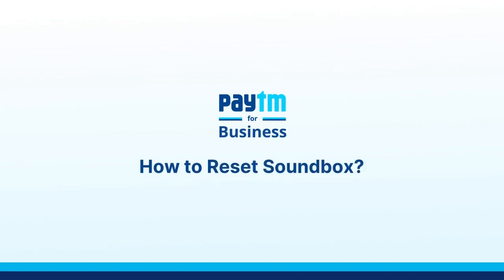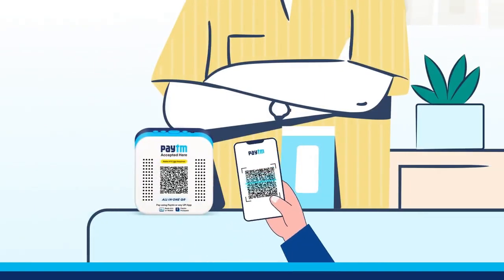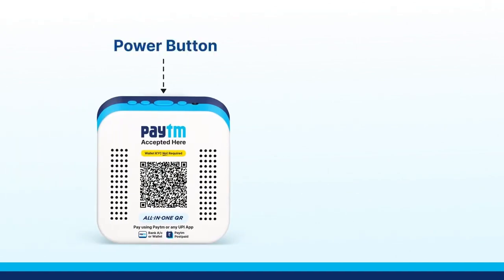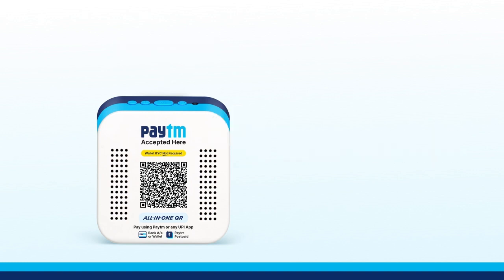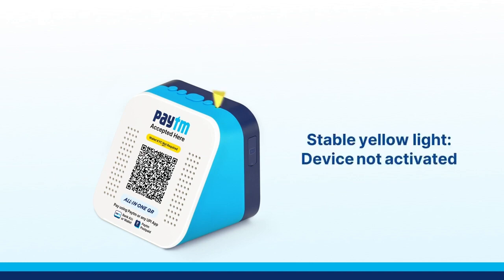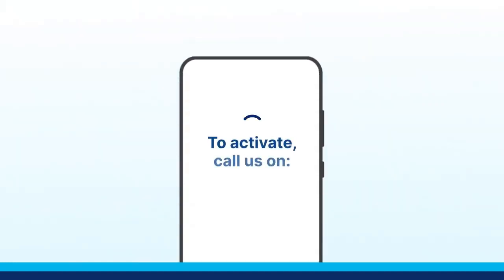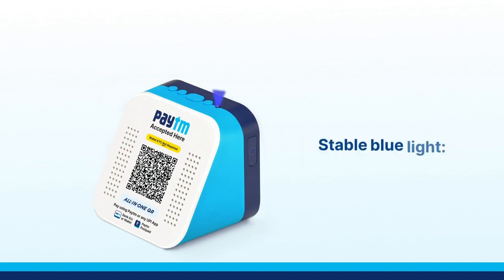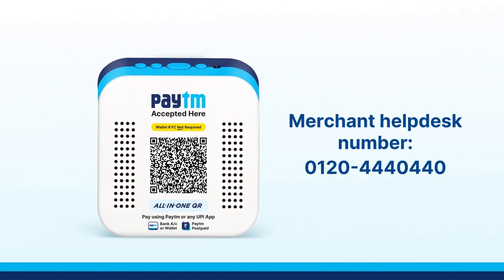[ENG] Paytm Soundbox - How To Restart/Reset Soundbox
Welcome to Paytm Soundbox Family. The video is intended to showcase how to restart the Soundbox device so as to reboot and resolve common issues encountered.